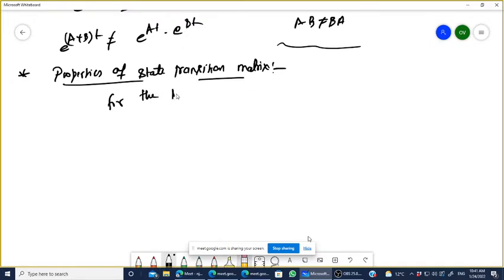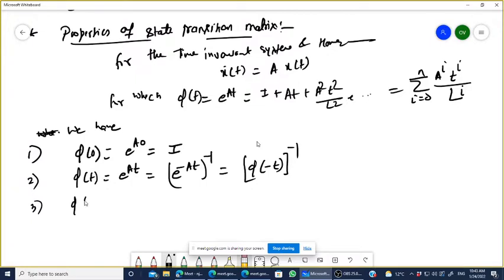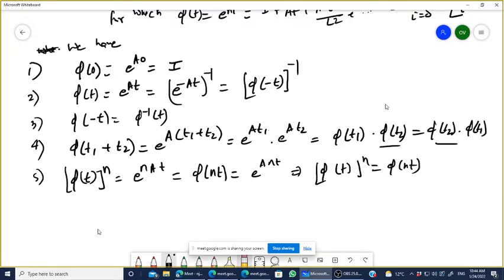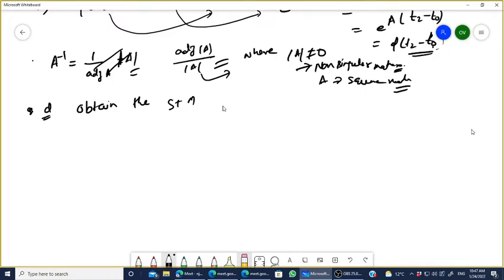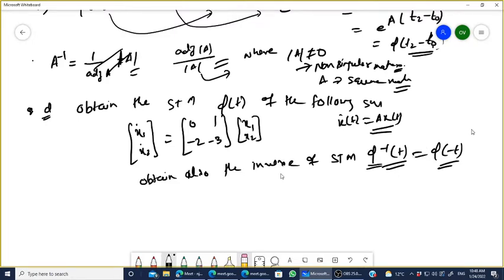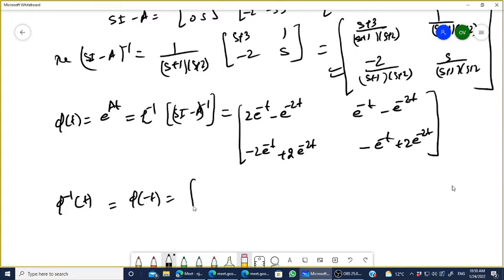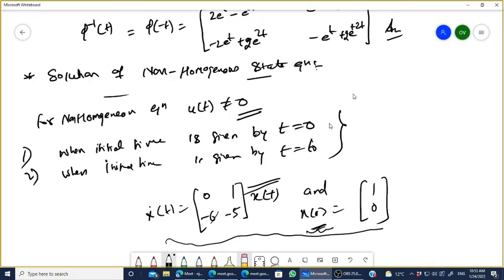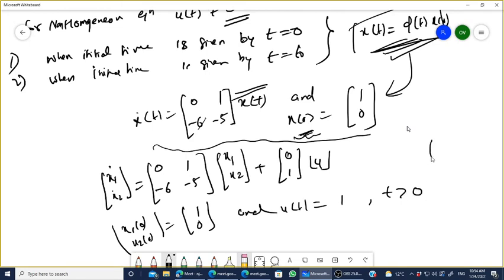Lecture 11: Properties of State Transition Matrix and their Numerical Problem